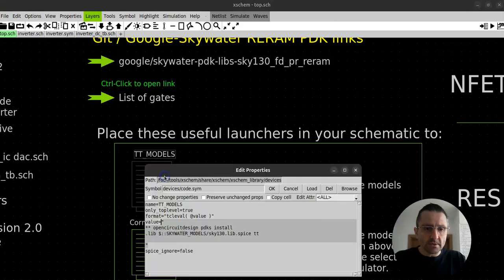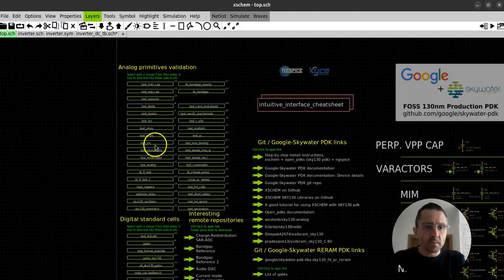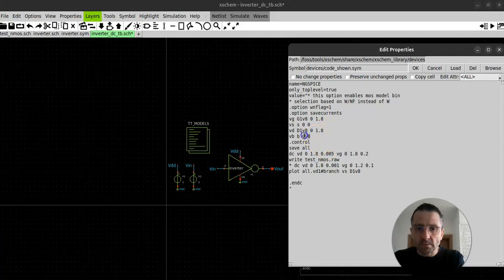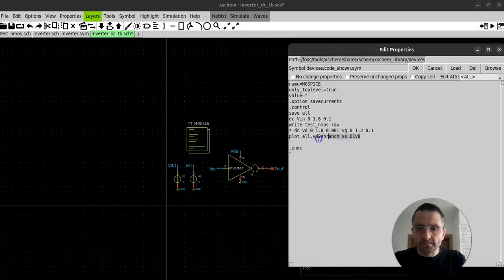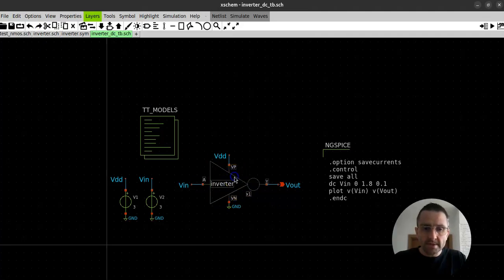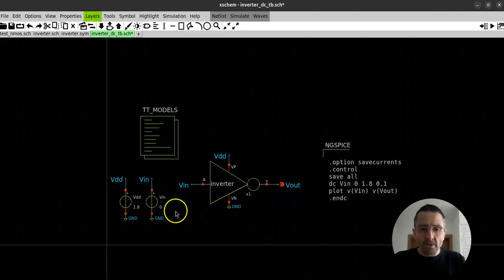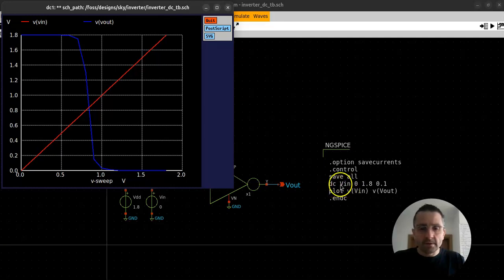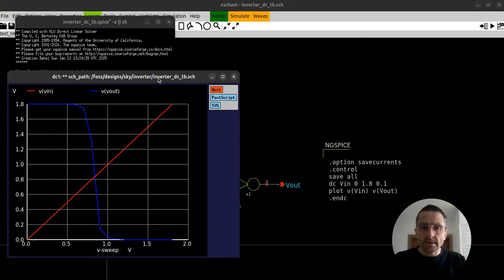STEP 2 Inverter Ngspice Simulation on SkyWater 130nm PDK